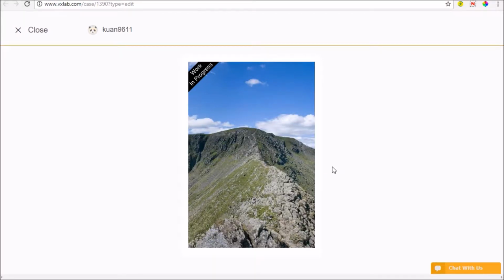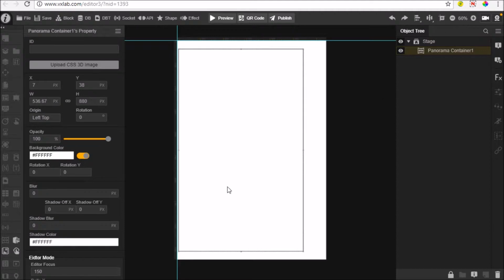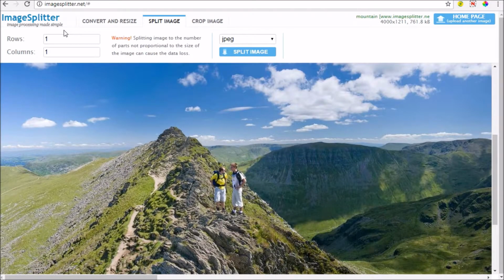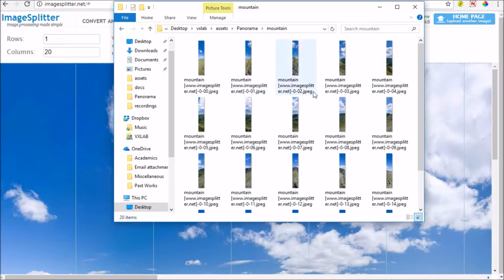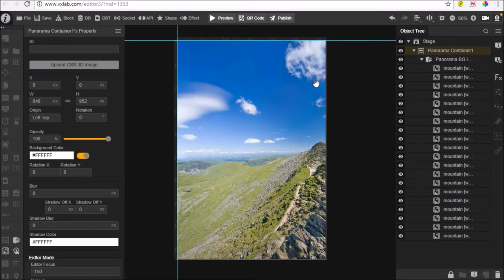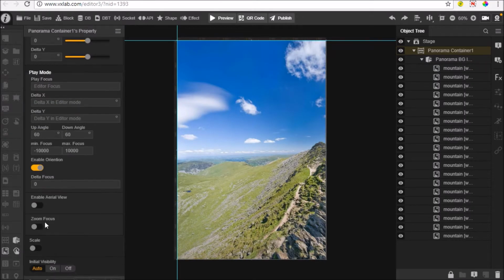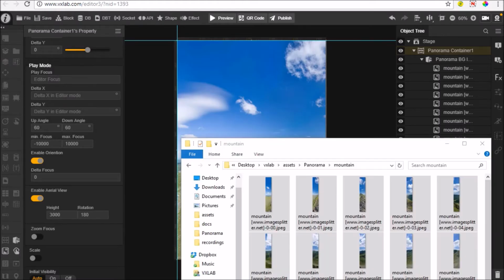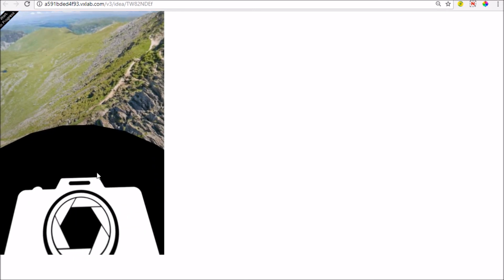Panorama Intro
VXLab enables you to create a Panorama website with only 3 steps. Learn how to do it.